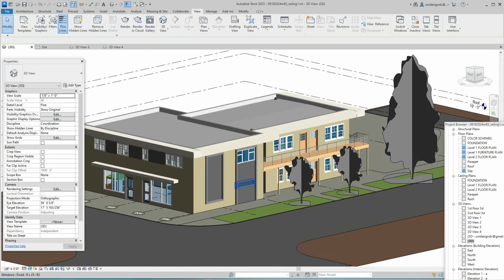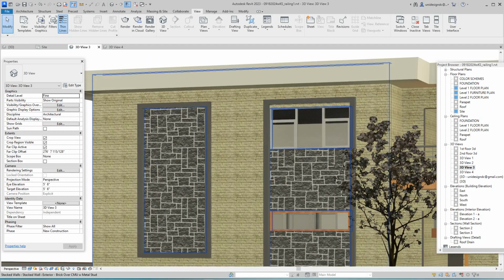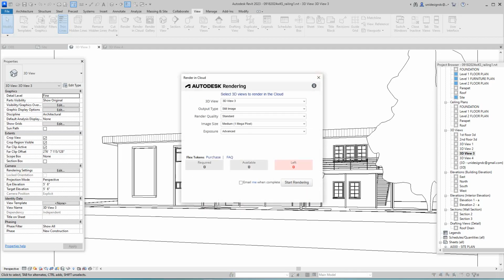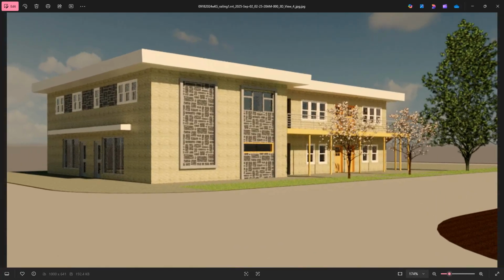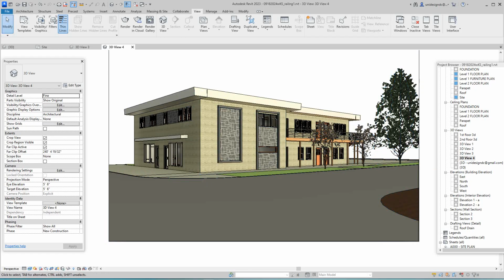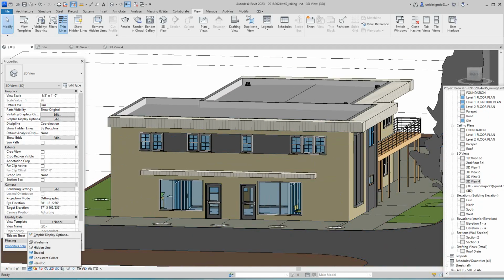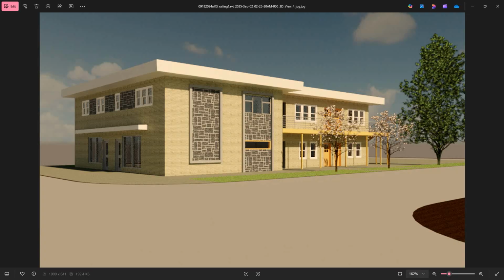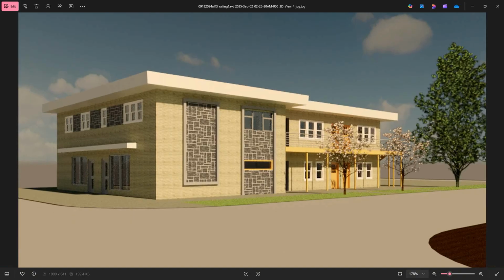Revit How to Create Cloud Rendering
How to use cloud rendering in Autodesk Revit to show textured finished